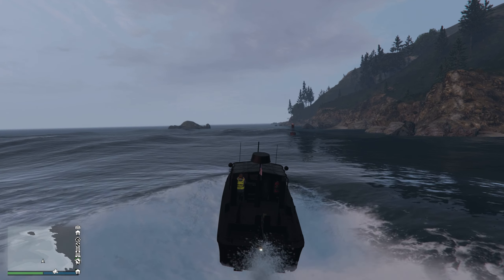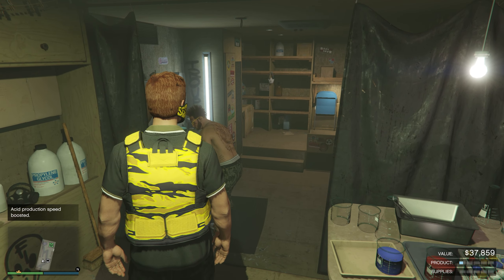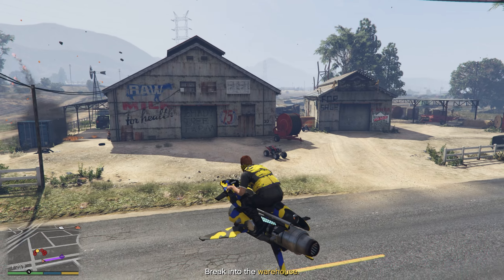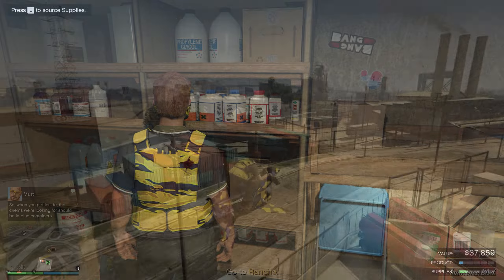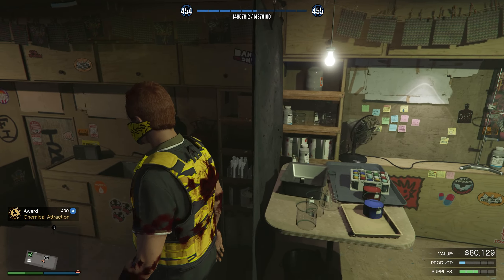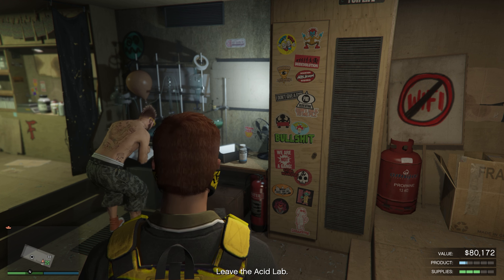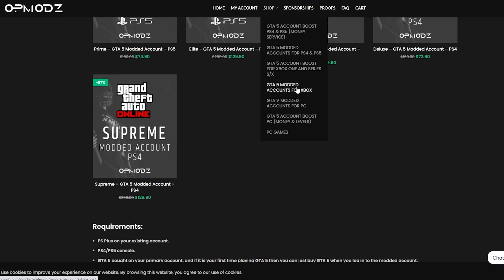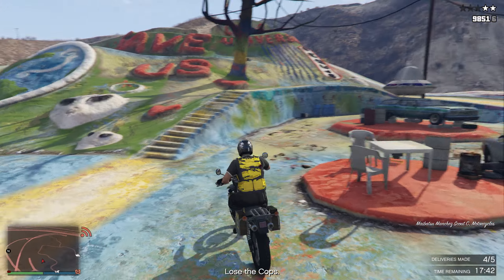Best Ways To Make Money This Week In GTA 5 Online 2023 (Make MILLIONS Per Day From This!)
Money Method Steps:
1. Unlocked The Acid Lab
2. Restock Supplies In Acid Lab
3. Sell Products In Acid Lab
4. Repeat & Done :)

0:00 Intro
0:24 Shoutouts
0:55 Requirement
1:42 Money Method
9:23 GTA 5 Modded Accounts
10:05 Selling Products
12:36 Outro

LLLLLLLILLLLLLLLLLLLLLLLLLLLLLLLLLLLLLLLLLLLLLLLLLLLLLLLLLLLLL